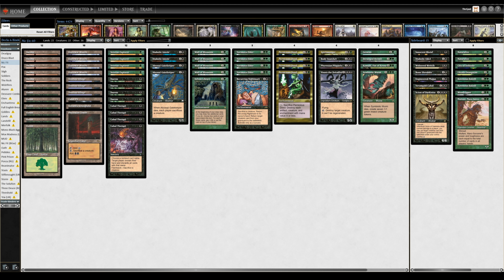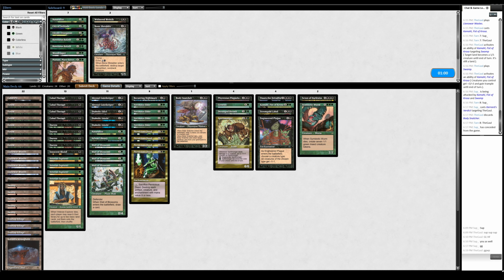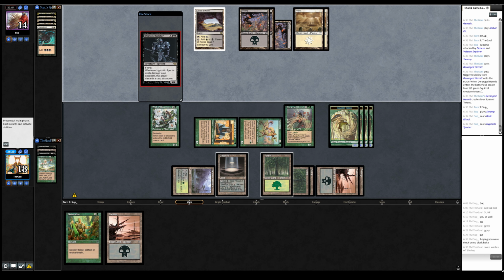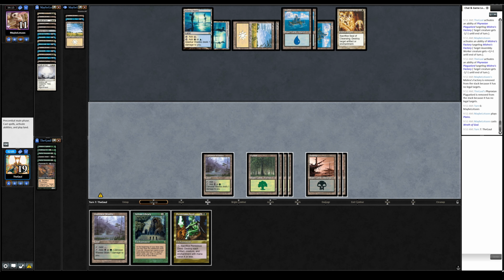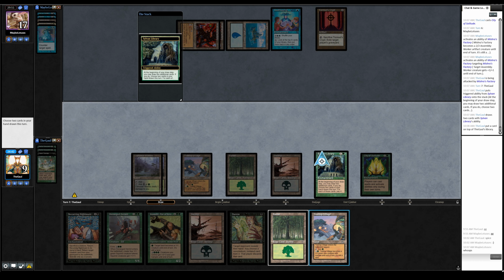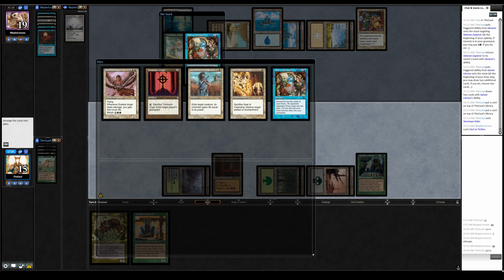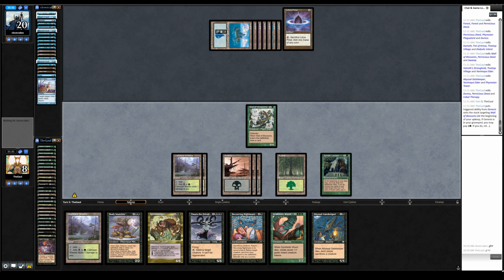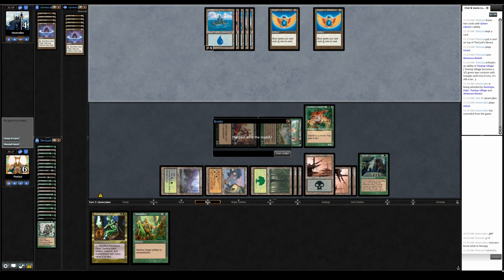Perusing Premodern #5: Nic Fit (Deck Tech + Gameplay)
Decklist:

4 Wall of Blossoms
1 Kamahl, Fist of Krosa
4 Llanowar Wastes
1 Visara the Dreadful
3 Treetop Village
1 Phyrexian Plaguelord
1 Body Snatcher
1 Symbiotic Wurm
2 Diabolic Intent
4 Veteran Explorer
1 Volrath's Stronghold
4 Pernicious Deed
1 Recurring Nightmare
1 Sylvan Library
4 Cabal Therapy
2 Abyssal Gatekeeper
4 Duress
5 Swamp
1 Cabal Pit
1 Spiritmonger
1 Phyrexian Tower
1 Genesis
1 Deranged Hermit
7 Forest
4 Yavimaya Elder

2 Ravenous Baloth
1 Engineered Plague
2 Naturalize
1 Diabolic Edict
1 Stromgald Cabal
1 Uktabi Orangutan
1 Scion of Darkness
1 Innocent Blood
1 Withered Wretch
1 Woodripper
1 Multani, Maro-Sorcerer
1 City of Solitude
1 Bone Shredder

0:00 Intro
1:19 Deck Tech
12:44 Deadguy Ale
41:36 UW Landstill
1:32:16 Storm
2:04:37 Wrap-Up